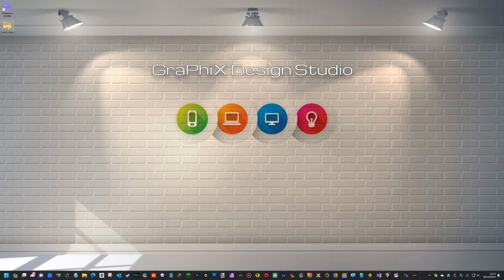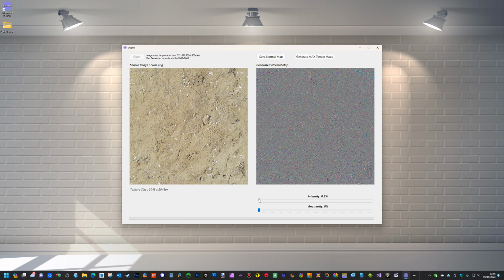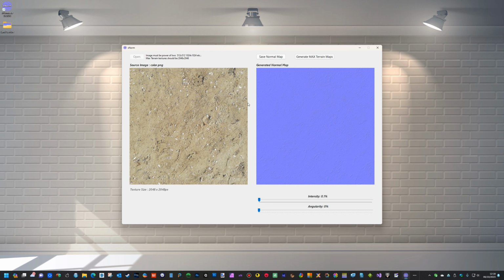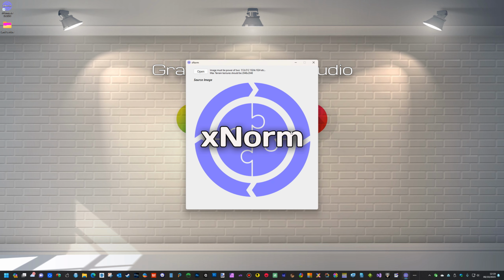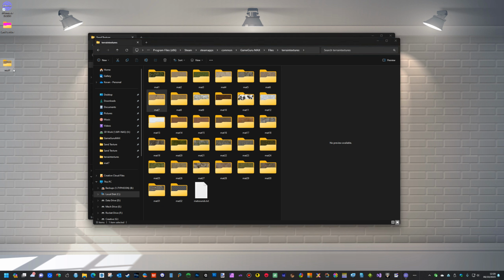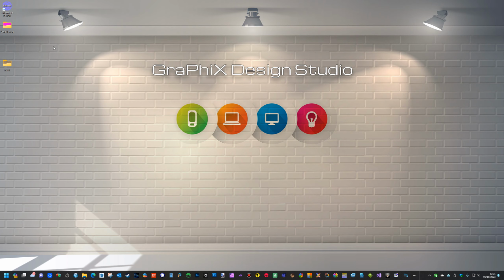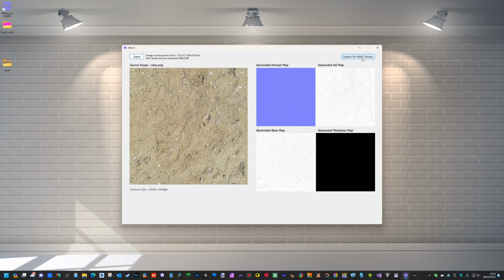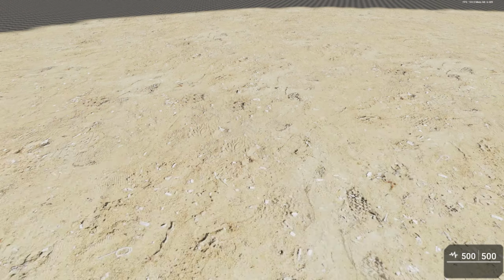xNorm WIP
xNorm Texture Creation